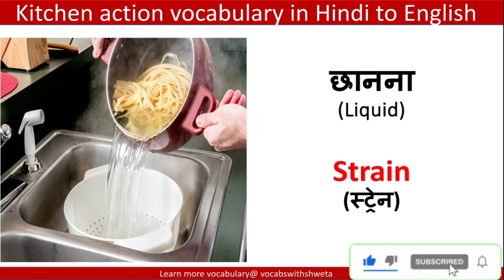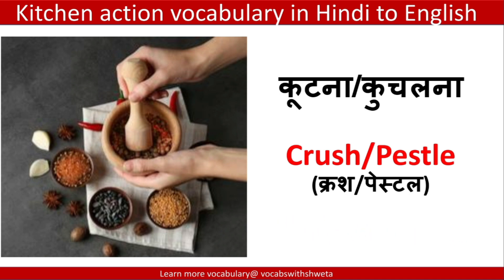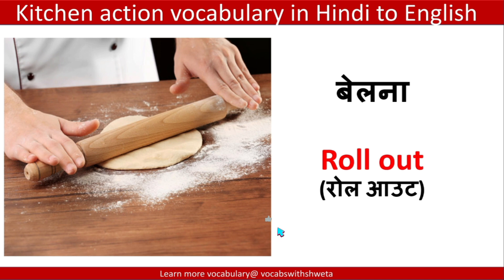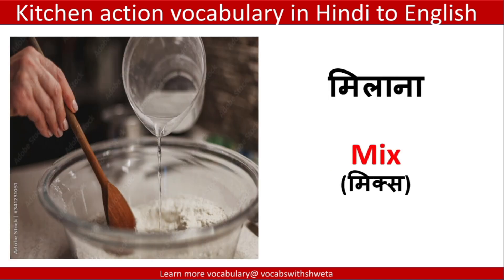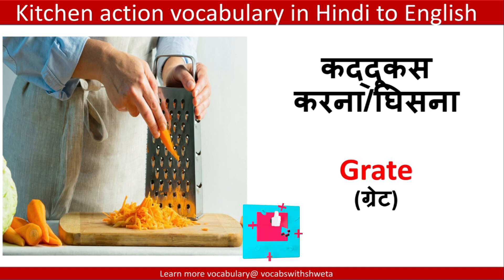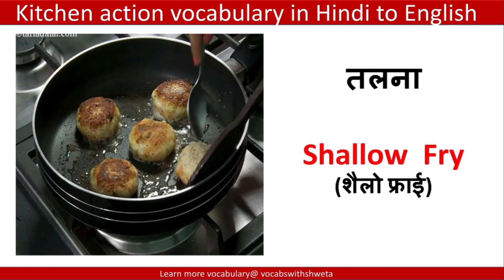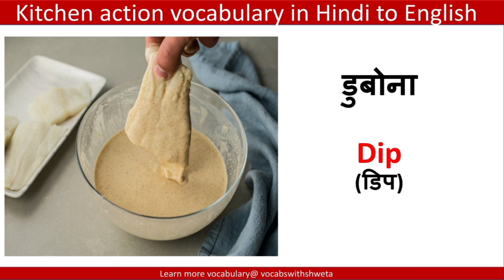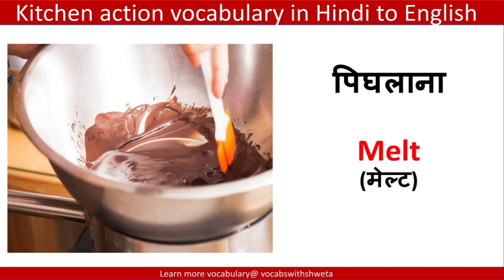Kitchen action words learn in English and Hindi | Build up your vocabulary in easy way with us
Watch this fun and informative video on kitchen action words and cooking verbs to enhance your kitchen vocabulary. Learn essential terms like chop, sauté, whisk, and more to level up your culinary skills. Whether you're a novice cook or a seasoned chef, this video will help you expand your culinary knowledge and feel more confident in the kitchen. Get ready to spice up your cooking game!